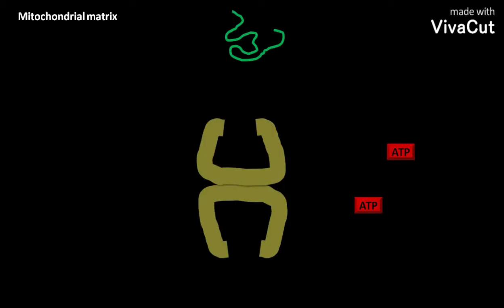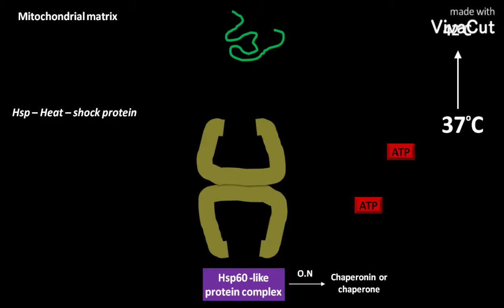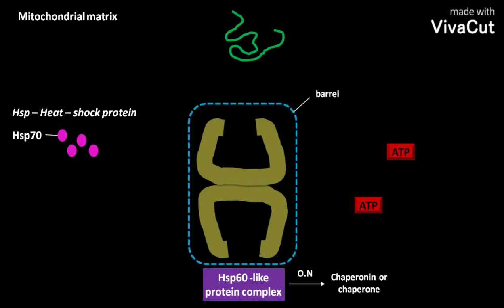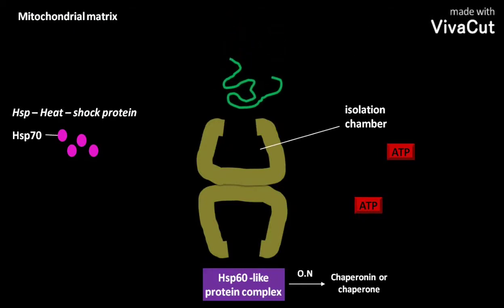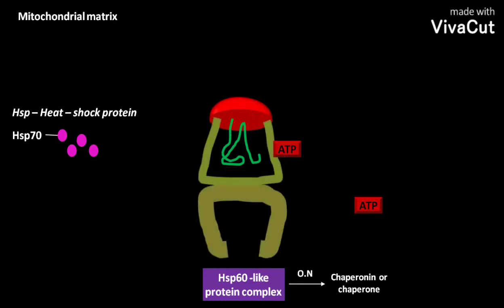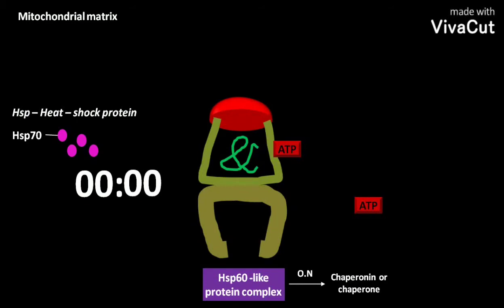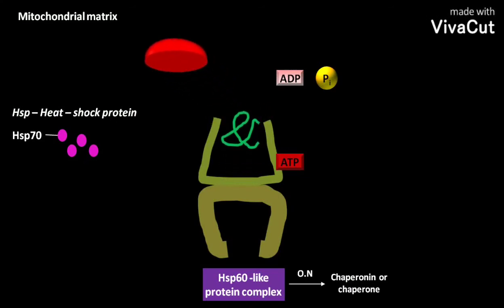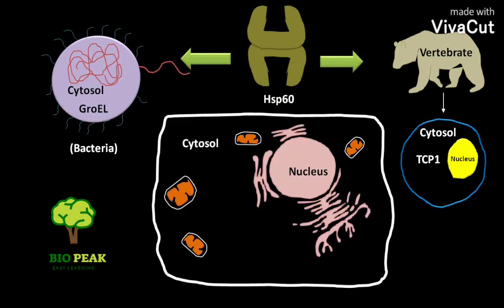Structure and function of Hsp60 family of molecular chaperones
This video says about the structure and function of mitochondrial Hsp60 which is other wisely called as chaperone.